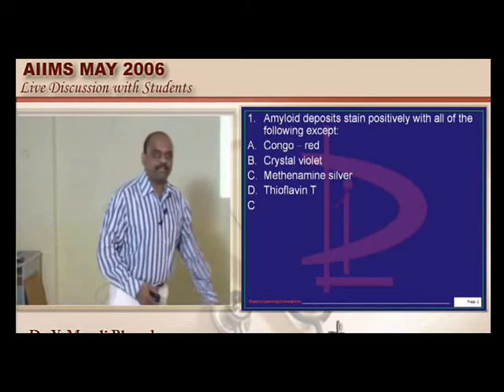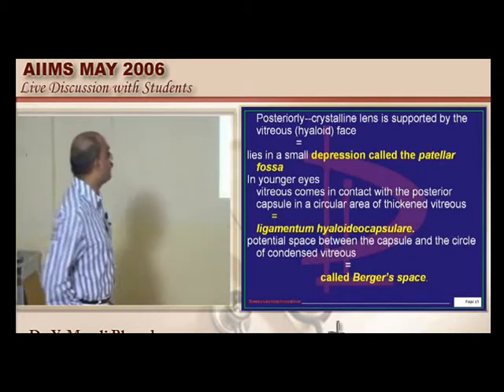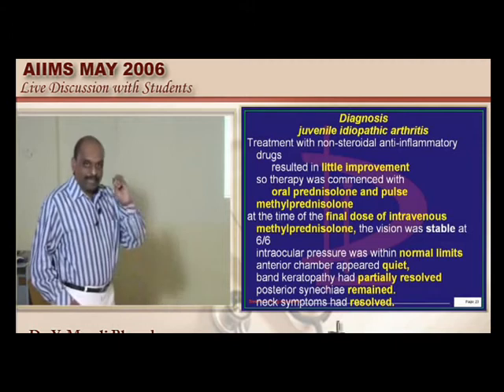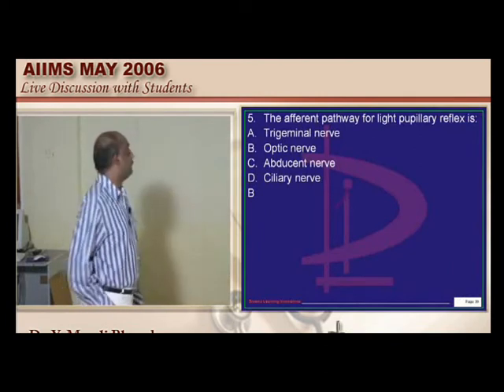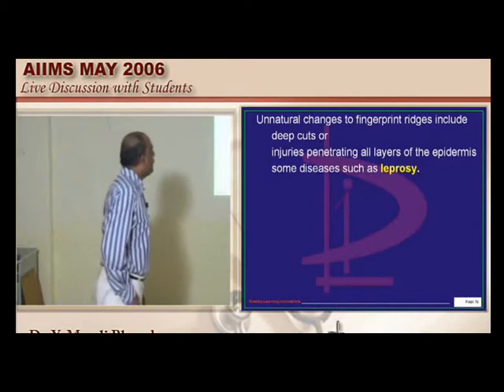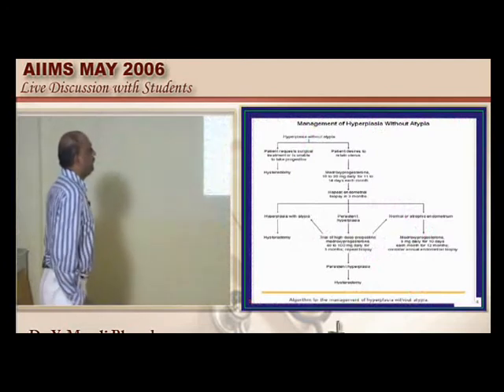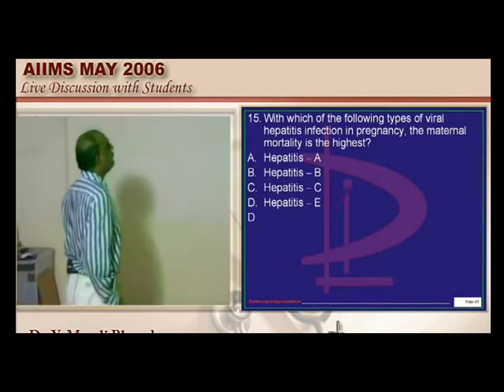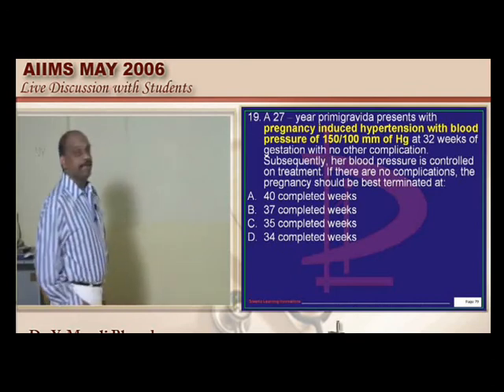NEETPG Coaching AIIMS May 2006 Lec 01